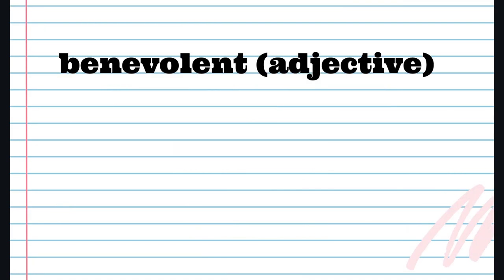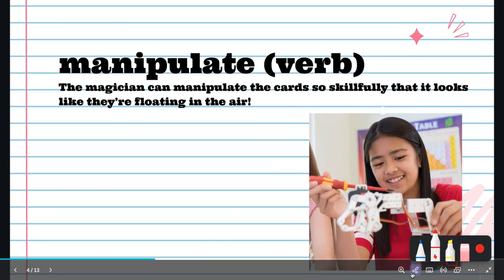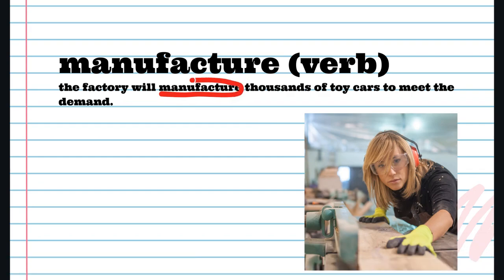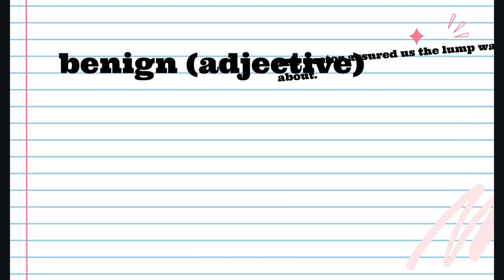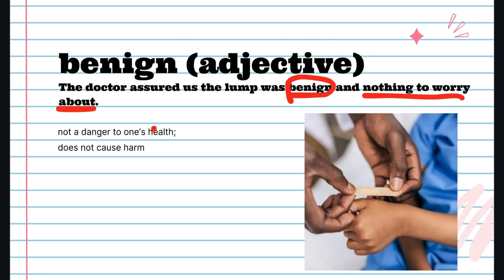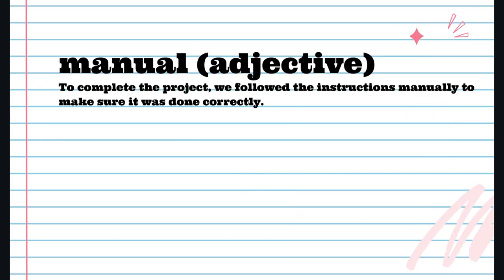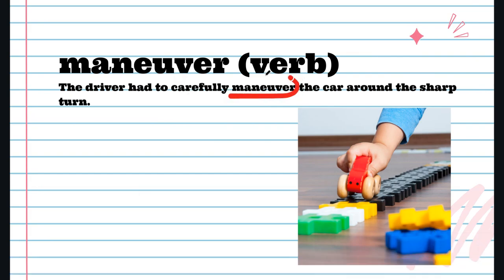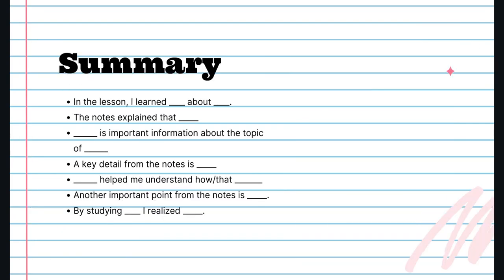Unit 3 Lesson 3 Academic Vocabulary